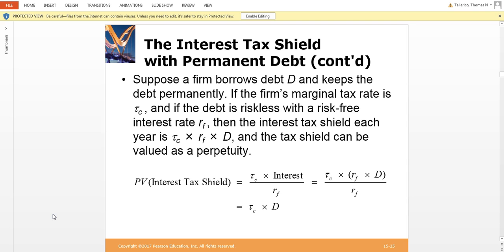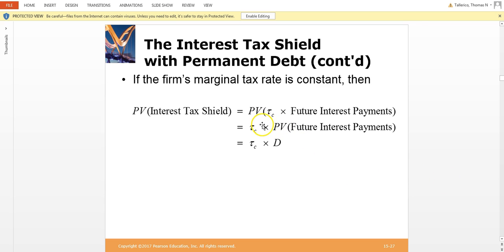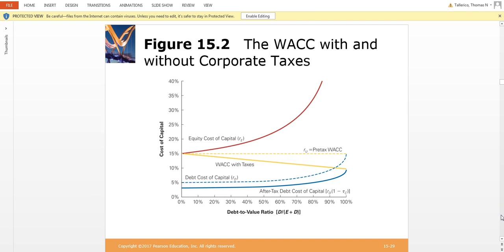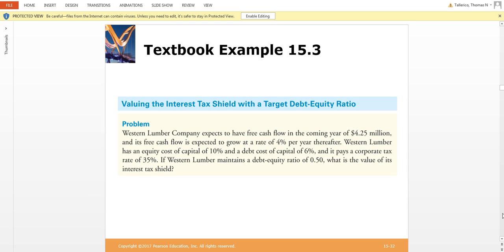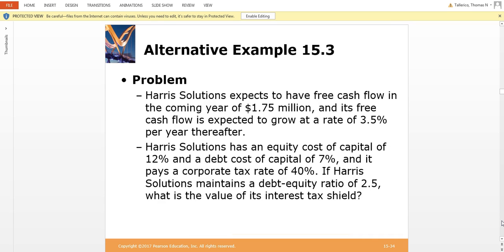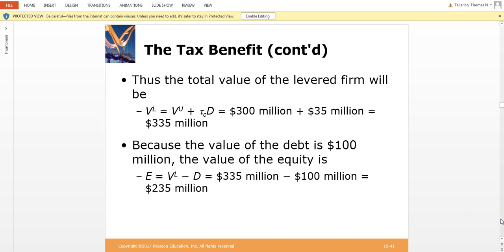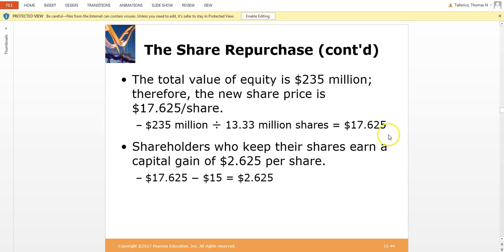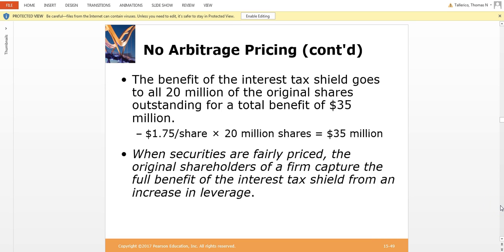chapter 15 up to slide 50 mba502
debt and taxes berk and demarzo slides chapter 15 4th edition